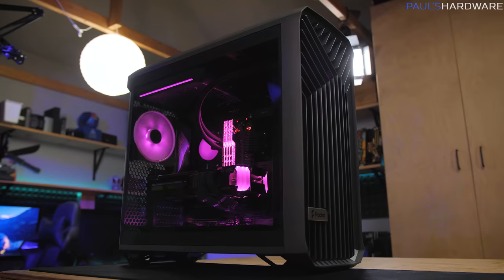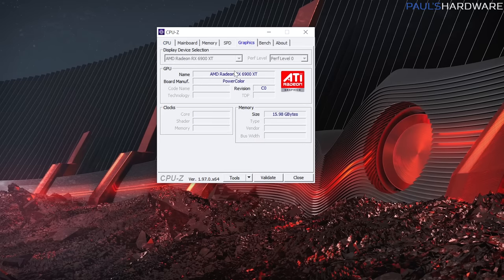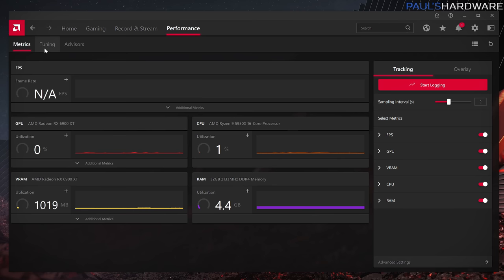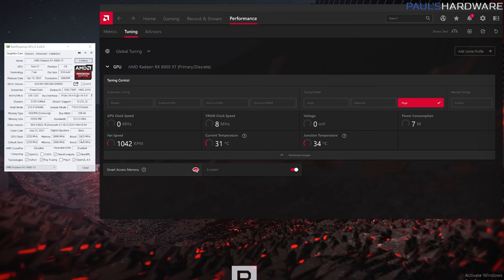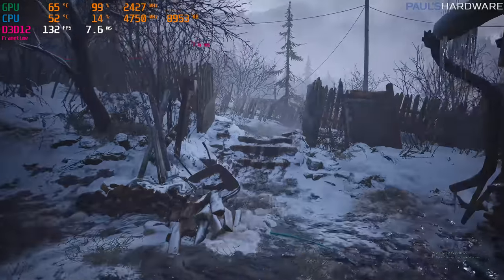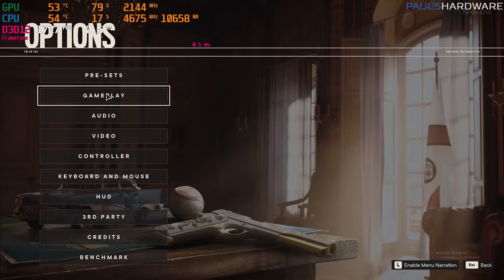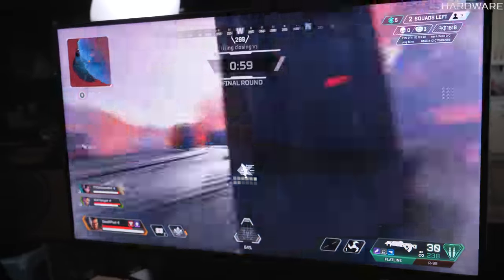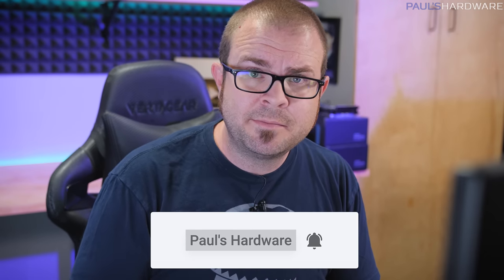Here’s what a $4000 Gaming PC can do...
Many thanks to AMD and Fractal fore providing the parts for this build!

► TIMESTAMPS
0:00 Intro
0:36 Sponsor Thanks, Giveaway Info
1:13 System Setup - BIOS Update, Enabling XMP and Resizable BAR Support
2:14 AMD Radeon Software - Useful Features
5:45 Performance - 3DMark Testing, OCing Options, Rage Mode
8:05 GAME TESTING: Dirt 5 (4K)
9:37 Resident Evil Village (4K, FSR, Ray Tracing)
11:39 Borderlands 3 (4K)
12:24 Far Cry 6 (4K)
13:21 Apex Legends with Joe (2560x1440)
15:32 Closing Thoughts

► RX 6900 XT GPUs, in stock for $1600-$1800
PowerColor Red Devil Ultimate RX 6900 XT 16GB GPU
ASRock RX 6900 XT OC Formula 16GB GPU (Amazon)
Sapphire Nitro+ RX 6900 XT SE OC 16GB GPU (Amazon)

► The Rest of the Build
CPU: AMD Ryzen 9 5950X 16c/32t
@ Amazon | @ Newegg
MOTHERBOARD: GIGABYTE X570S AORUS Master Motherboard
CASE: Fractal Torrent (gray)
FormulaMod Gray Sleeved PSU Extensions
MEMORY: G.Skill Trident Z Royal Elite DDR4-3600MHz CL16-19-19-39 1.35V 32GB (4x8GB)
SSD: Sabrent 2TB Rocket 4 Plus NVMe PCIe Gen4 M.2 SSD

:::Send Me Stuff:::
Paul's Hardware